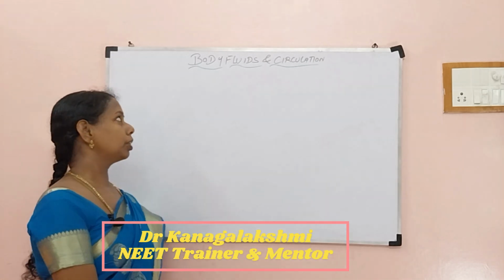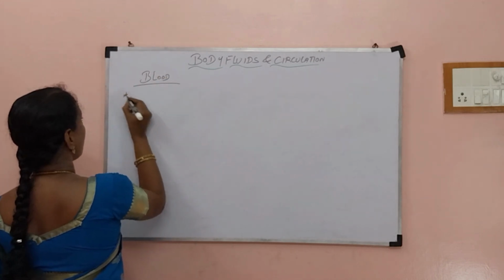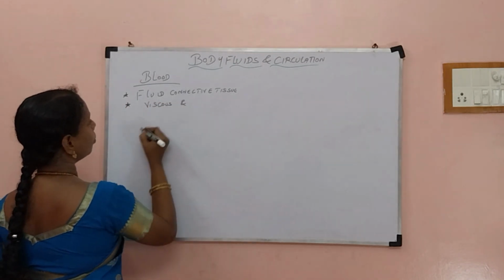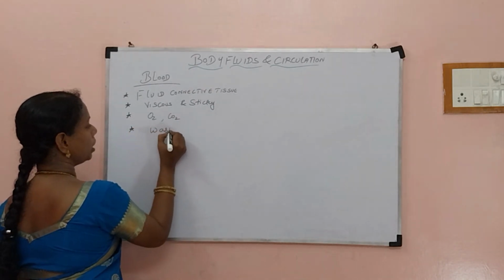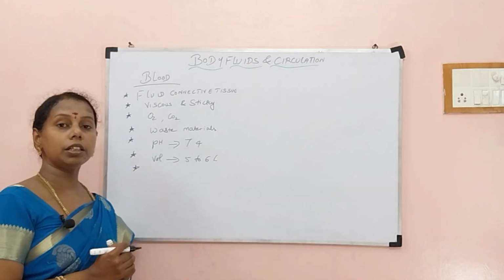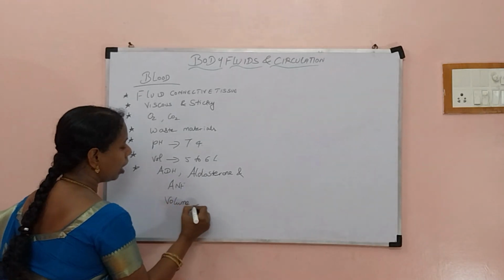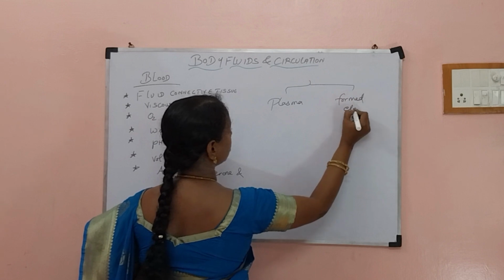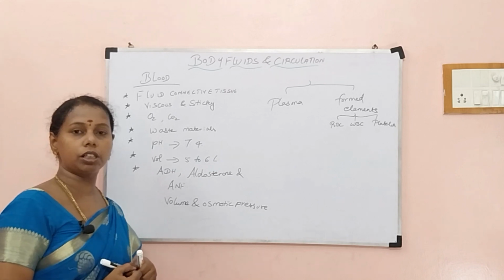KL Biology NEET 2025 BODY FLUIDS AND CIRCULATION - BLOOD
00:00 INTRODUCTION
00:24 BLOOD
00:39 CONNECTIVE TISSUE
00:58 TRANSPORT OXYGEN AND CARBONDIOXIDE
01:15 PH OF BLOOD
01:20 VOLUME OF BLOOD
01:29 ADH, ALDOSTERONEAND ANF
02:01 PLASMA AND FORMED ELEMENTS
02:21 QUESTION DISCUSSION